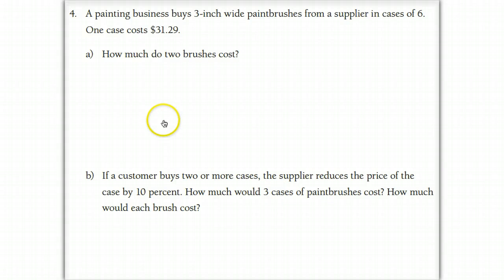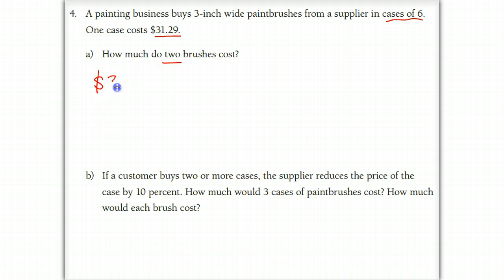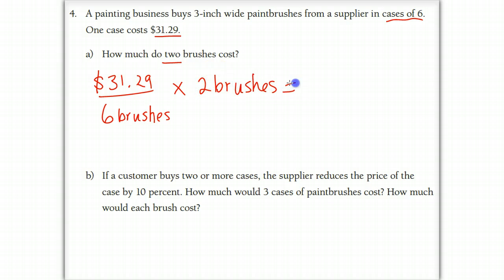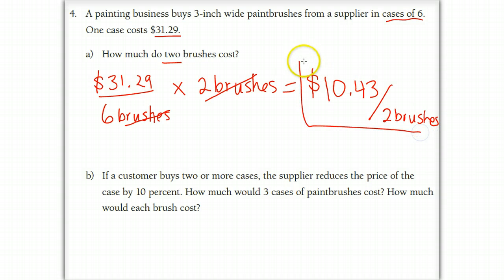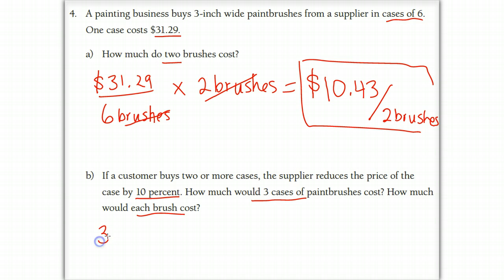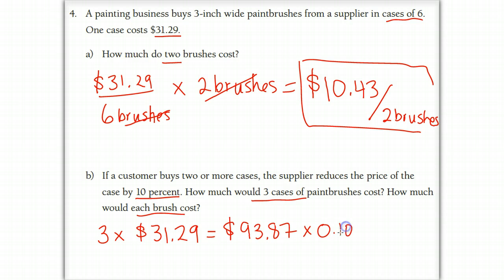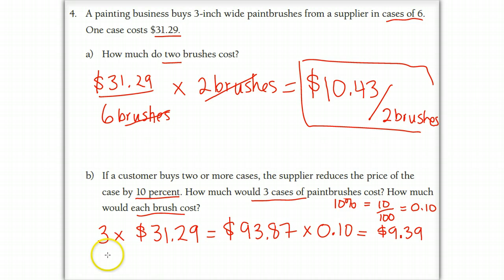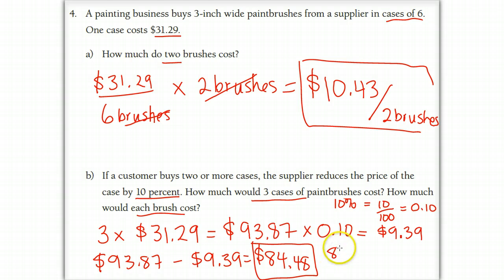Ch1, ques #4, page 33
Practise Your New Skills question #4 on page 33.